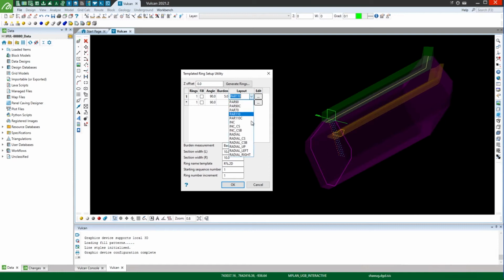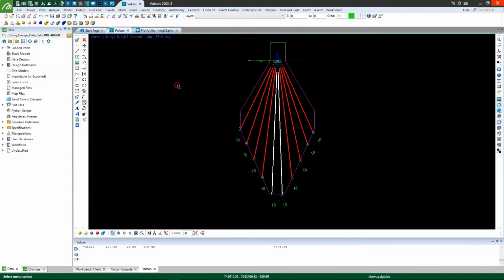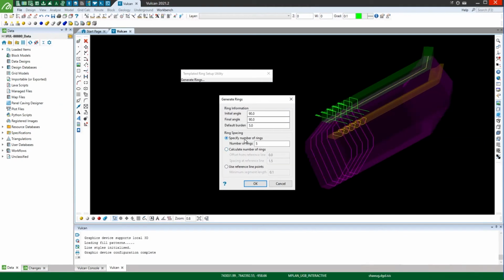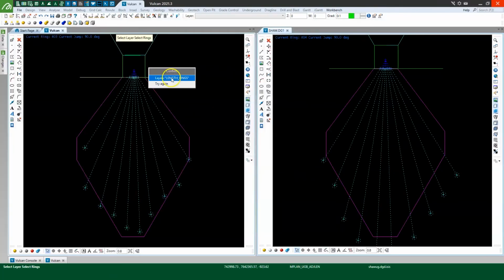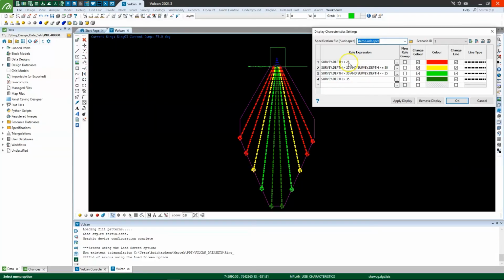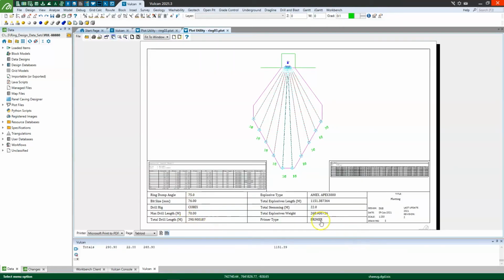Enhanced Vulcan Underground Ring Design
Vulcan Underground Ring Design has been overhauled to allow users to complete designs faster, enjoy superior visualisation and take advantage of templates, automated processes and enhanced reporting.